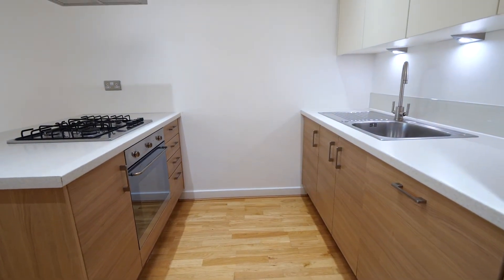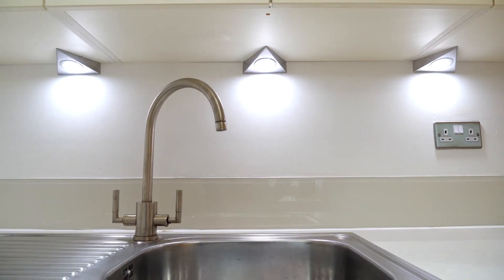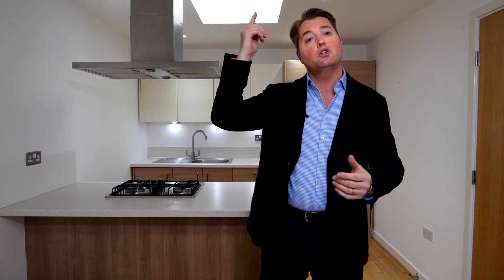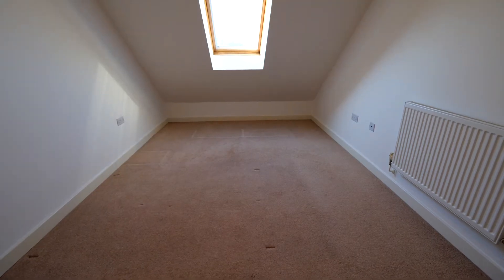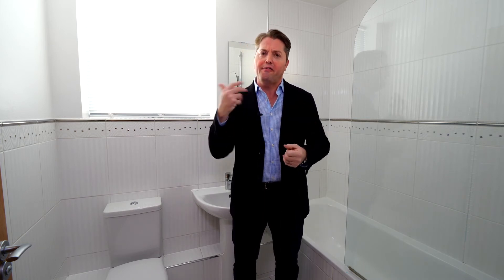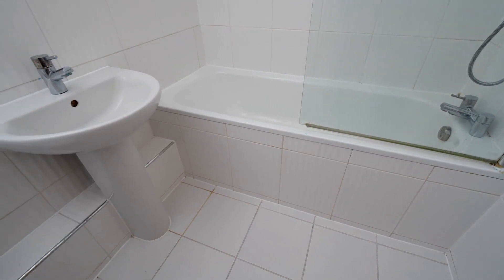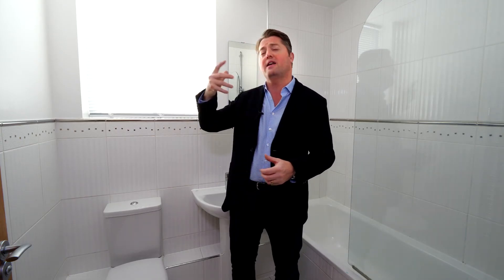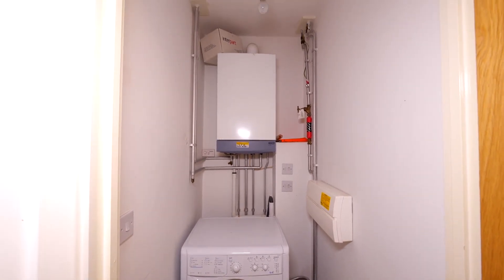Pemberton Court, South Woodford, London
Neil King presents Pemberton Court, South Woodford, London. Newly decorated and carpeted is this luxury top floor one bedroom apartment perfectly situated close to George Lane shops, restaurants and South Woodford Central Line station offering an easy commute into Canary Wharf, the City and West End.